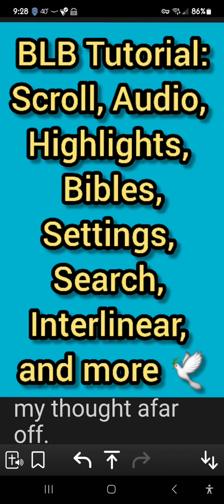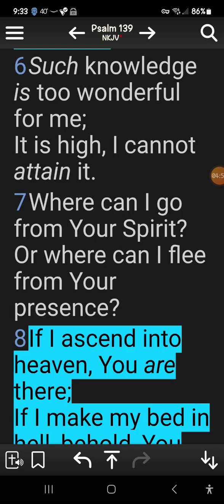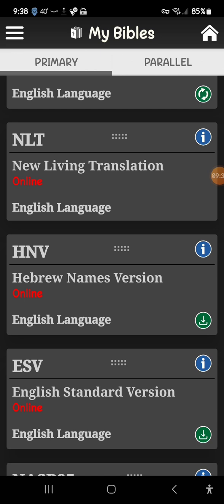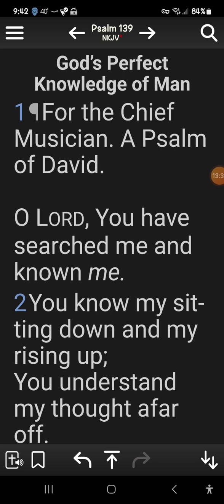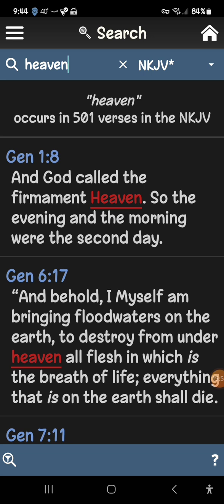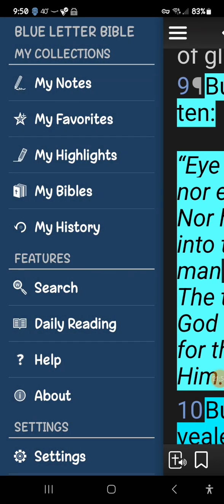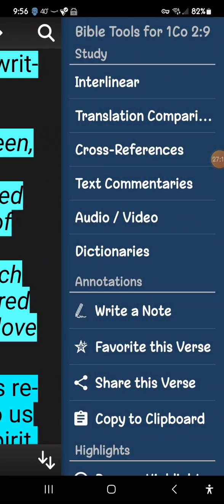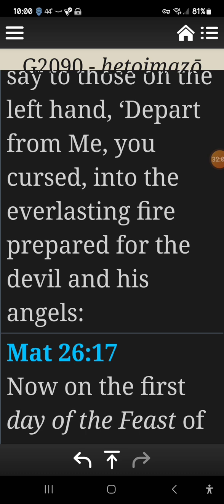Blue Letter Bible Tutorial on Audio, Scroll, Highlights, Bibles, Settings, Interlinear, and more 🕊️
BLB tutorial